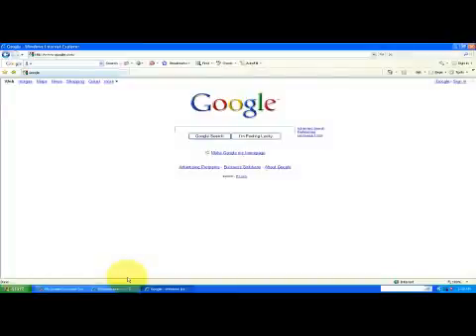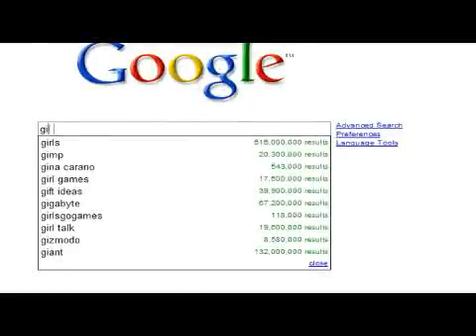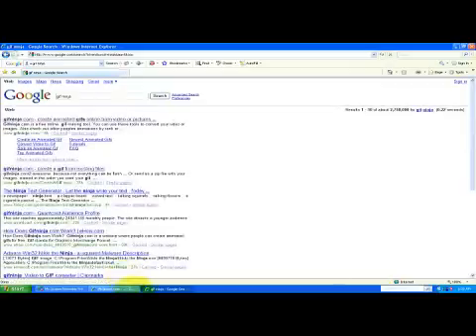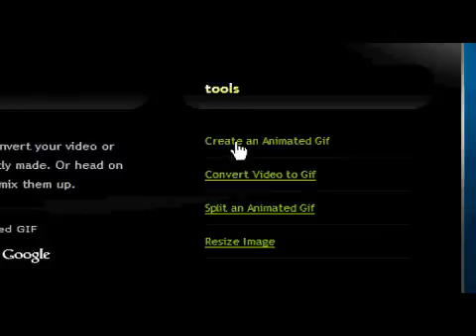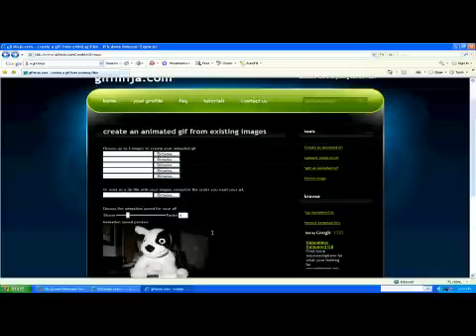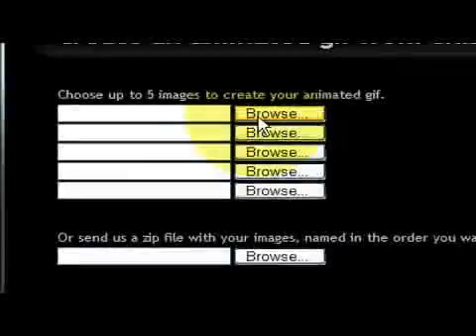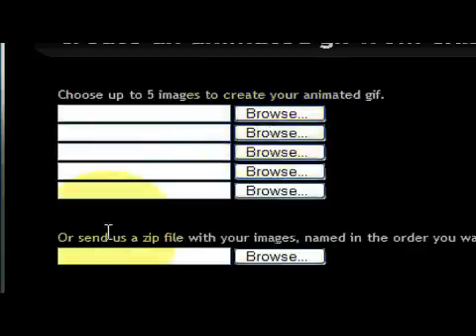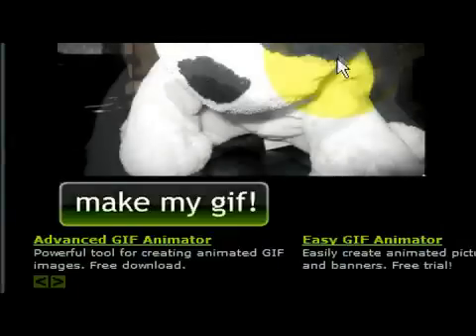How to Make Animated GIFs for Images or Video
To make an animated GIF image using GIFninja.com for pictures for MySpace, visit the Web site, upload multiple pictures or images, and click on the button to create an animated GIF image. Put an animated GIF on a MySpace profile page with instructions from an experienced MySpace user in this free video on MySpace.